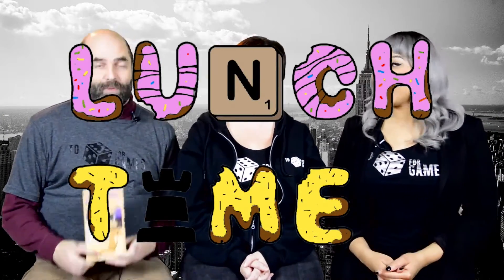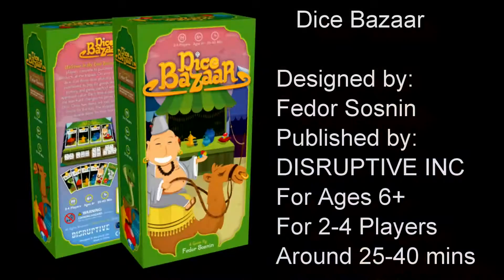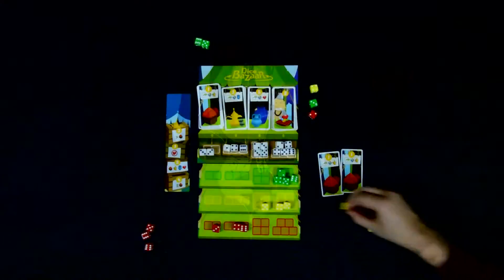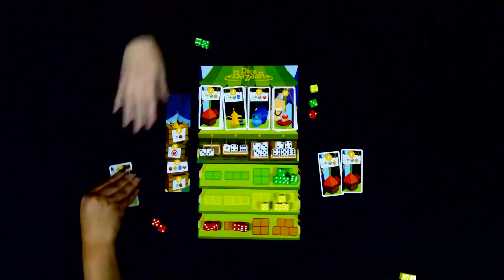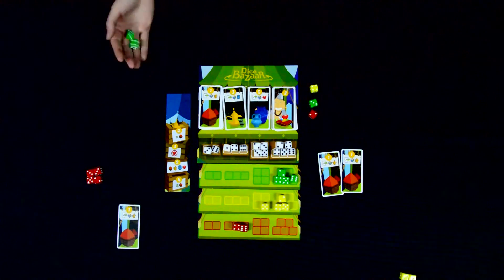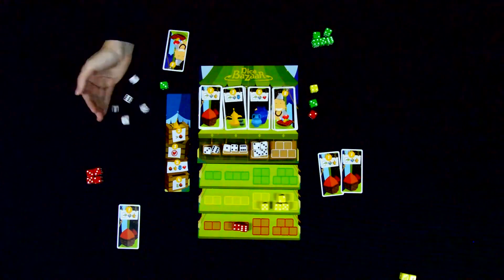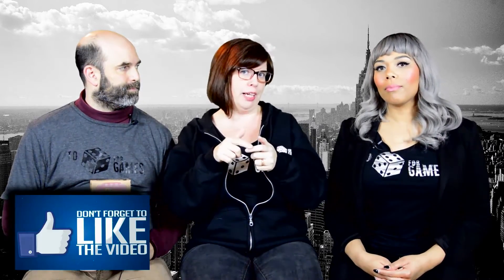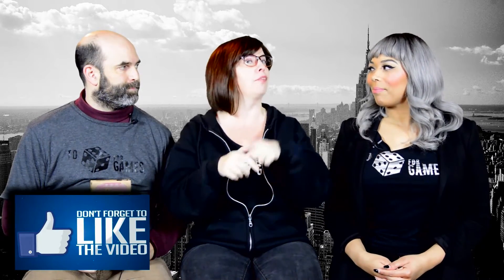Dice Bazaar: Board Gaming with Colleagues - To Die For Games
On this week's episode of the Dice Tower's Board Game Breakfast, we take a look at the game, Dice Bazaar!

Dice Bazaar was created by Fedor Sosnin and published by DISRUPTIVE INC.

Thumbnails created by:
Justin Zhang